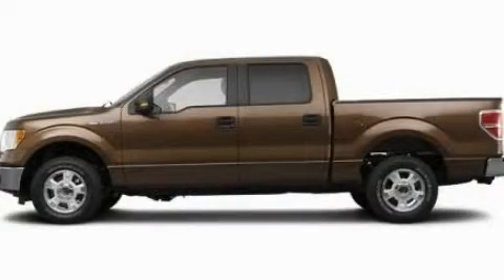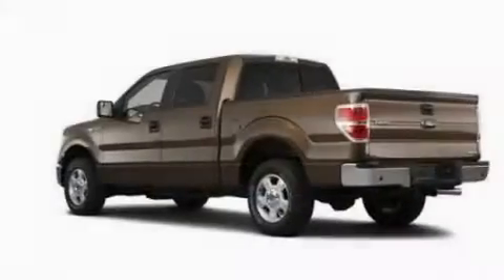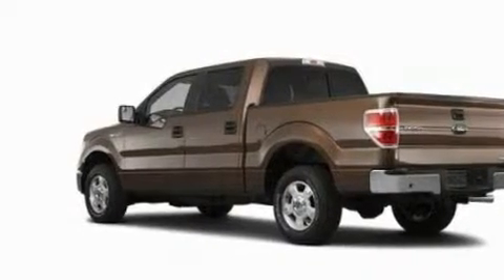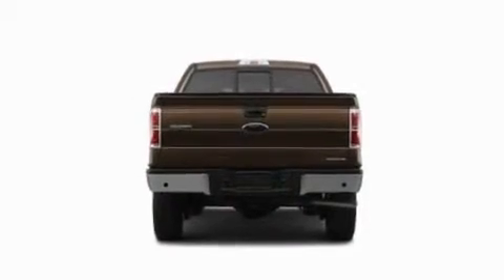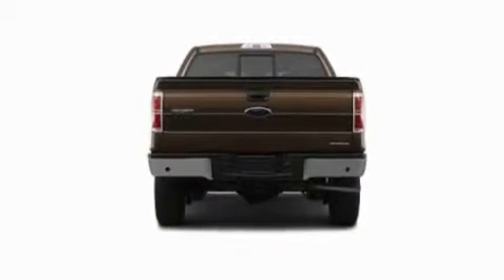2011 Ford F-150 TN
Year : 2011
 Make : Ford
 Model : F-150
 Engine : 3.5L V6
 Trans . : Automatic